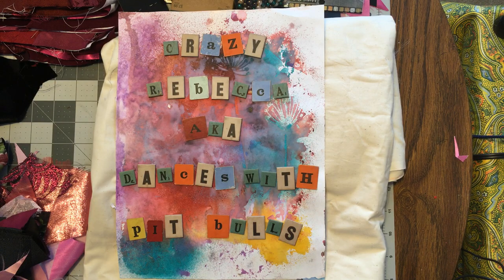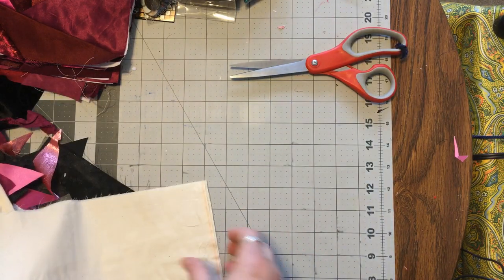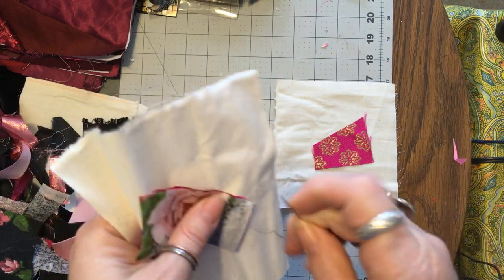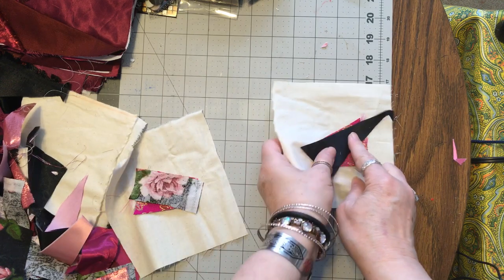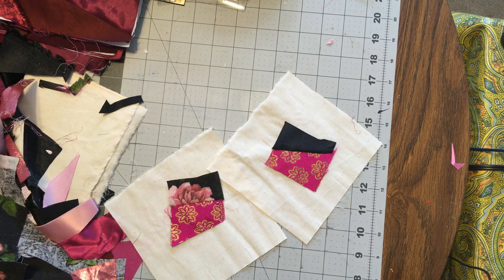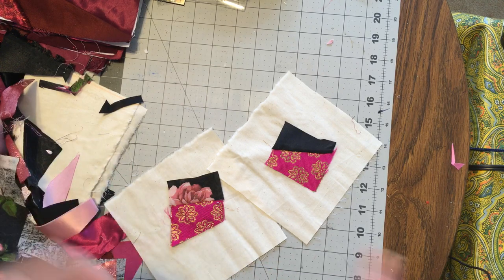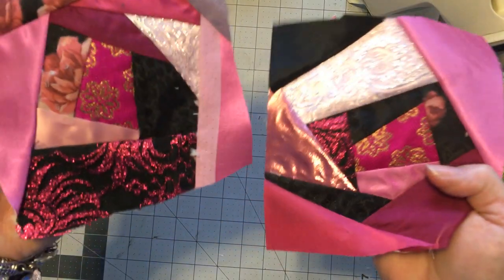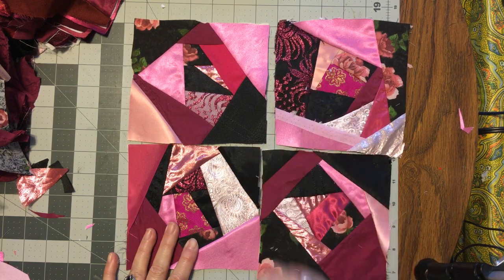How to Make a Crazy Quilt Part 6 ~ Small Blocks from Scraps ~ DancesWithPitBulls ~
Hello, it’s me, Crazy Rebecca Dances With Pit Bulls. Let's use up some of the smaller scraps left over from our assembly line piecing adventure!

Happy Mail or a new sign can go to:

Rebecca Halley
44 E Main Suite 513